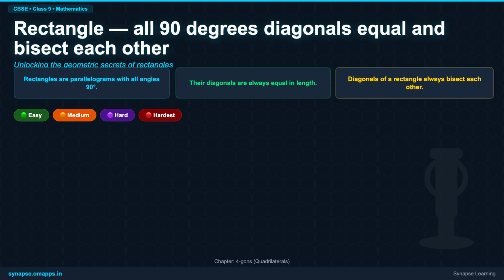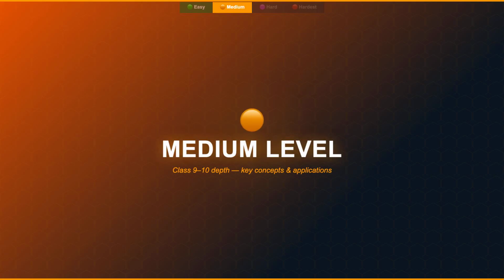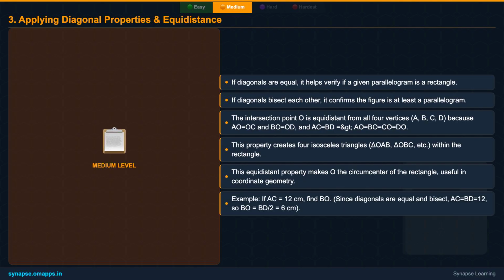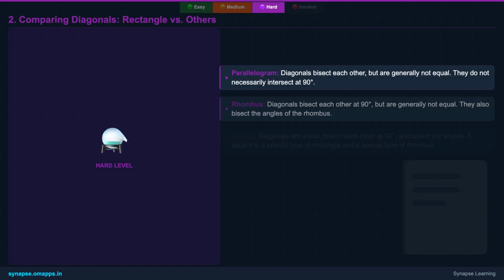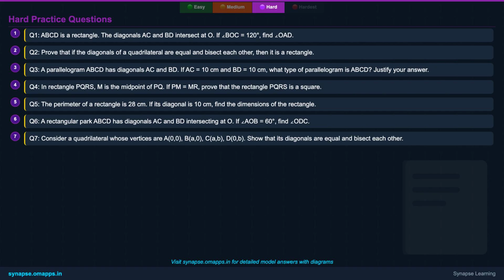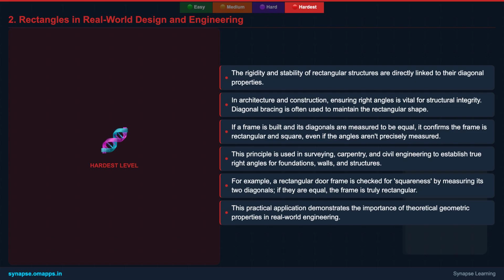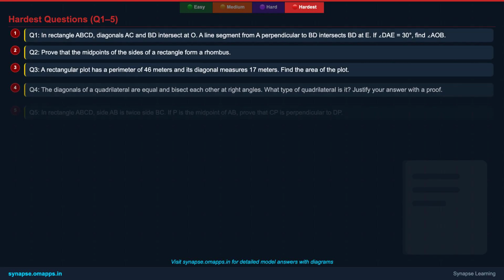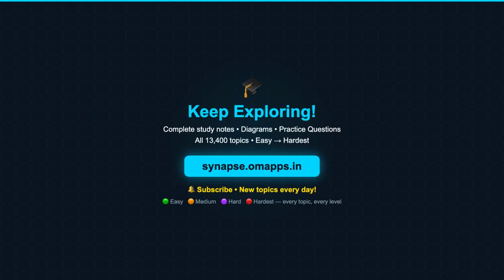Rectangle — all 90 degrees diagonals equal and bisect each other | CBSE Class 9 | Synapse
📚 Rectangle — all 90 degrees diagonals equal and bisect each other
Chapter: 4-gons (Quadrilaterals)

  • Rectangles are parallelograms with all angles 90°.
  • Their diagonals are always equal in length.
  • Diagonals of a rectangle always bisect each other.

• All subjects: Biology, Chemistry, Physics, Maths
• All boards: CBSE, ICSE, JEE Main, JEE Advanced, NEET
• All classes: 9, 10, 11, 12

📌 CHAPTERS IN THIS VIDEO:
00:00 Introduction & Overview
0:32  🟢 Easy Level
2:22  🟠 Medium Level
5:52  🟣 Hard Level
10:10  🔴 Hardest Level
16:02  🎓 Subscribe & Explore